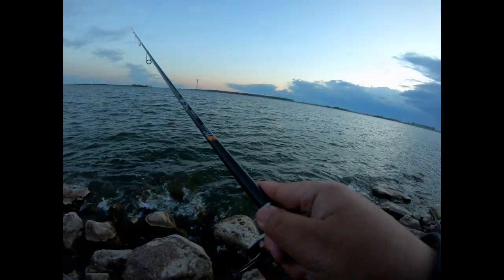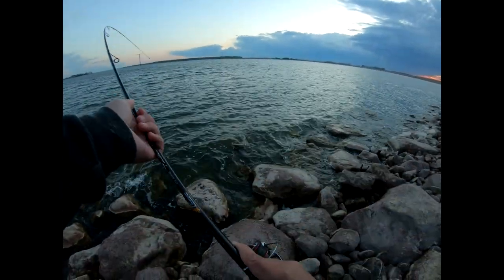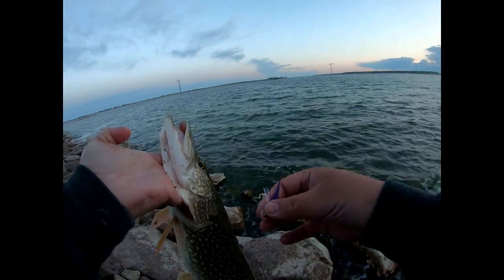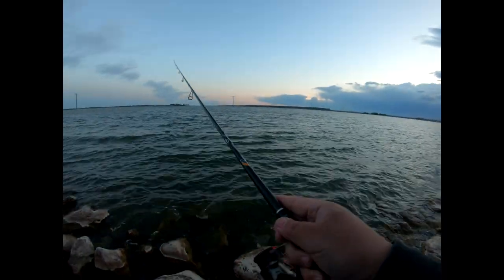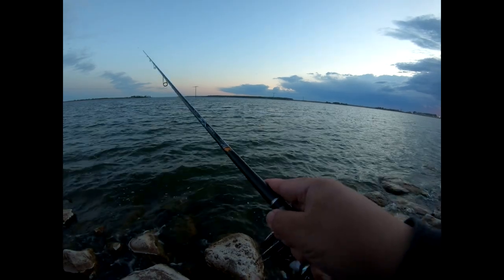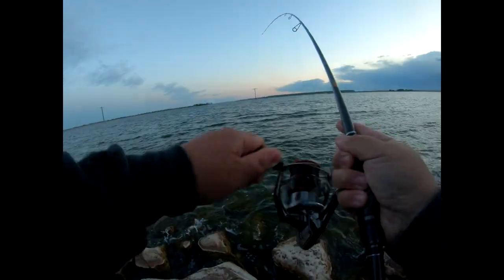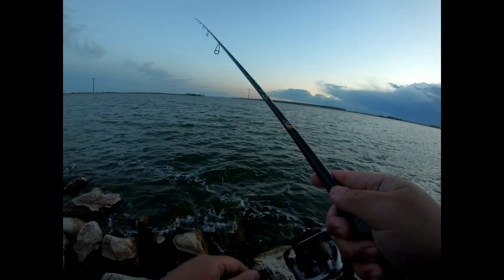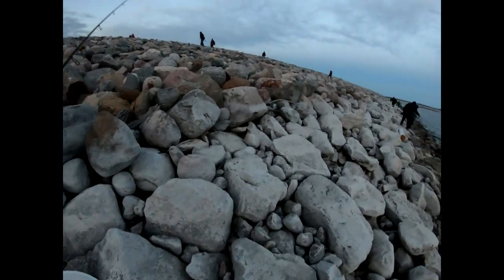Devil's Lake North Dakota Memorial Weekend 2021 Trip (Whitebass/Walleye)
Headed up to North Dakota to fish Devil's lake for Memorial Weekend. Had lots of fun, met a very nice Spirit Nation family and caught some fish. This is day 1 of our trip.

Hello! Welcome to Wild Urban Adventures! I'm glad you're here. Come and follow along with me on my adventures as I go and explore what the world has provided for us to see. In my adventures, I'll showcase my fishing and hunting trips to my camping and overlanding trips. I live in a state of four seasons, so you'll get a chance to see all four seasons!

Currently, I travel all over the midwest from Wisconsin to North and South Dakota with occasional stops in Iowa. Future goals is to travel all over the United States and hopefully one day, travel the world.